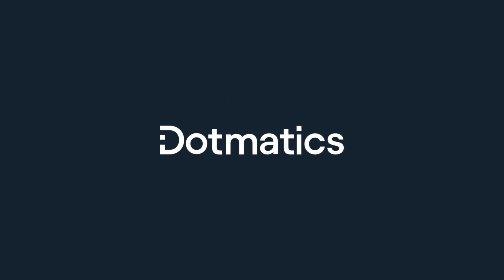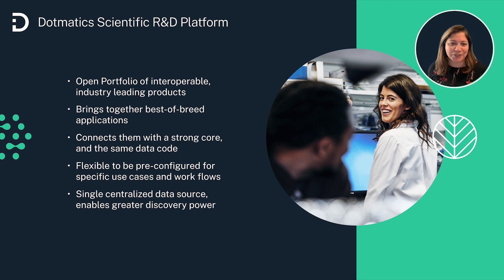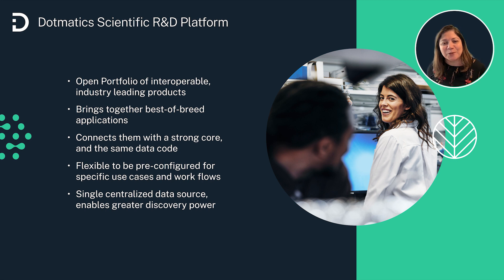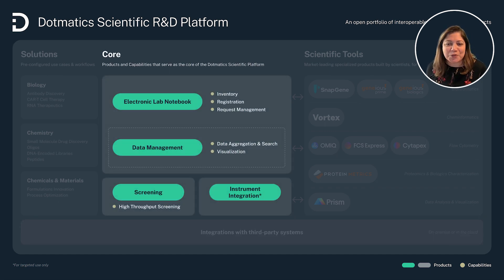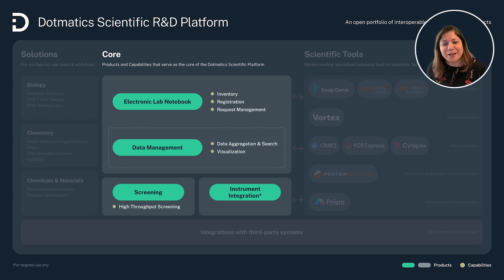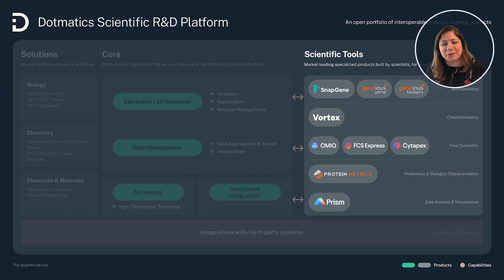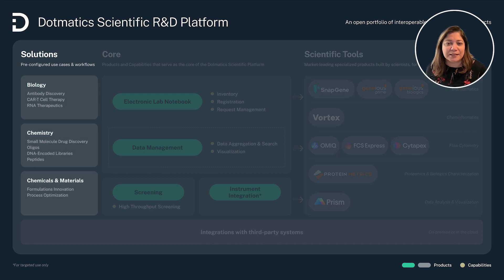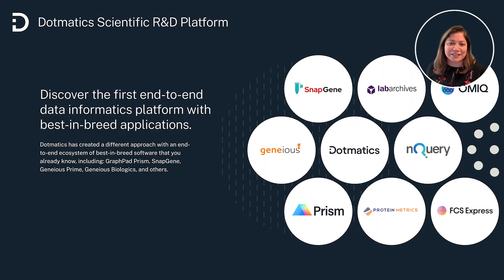Dotmatics Scientific Platform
The Dotmatics Platform Architecture Explained.